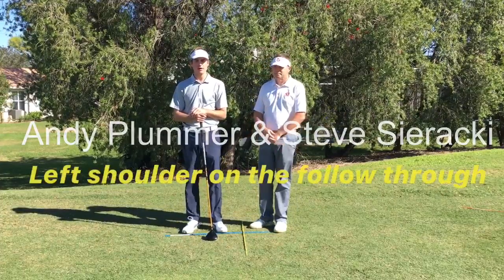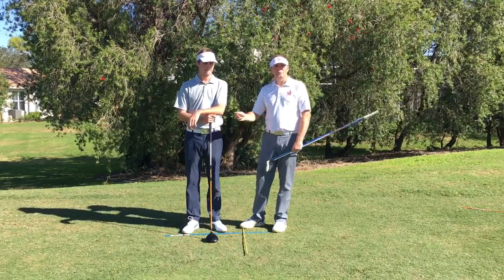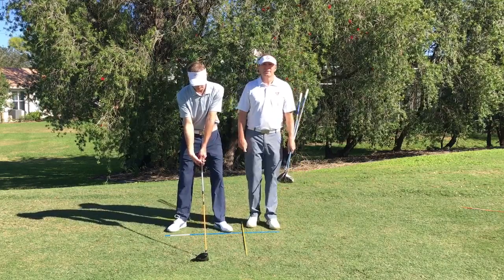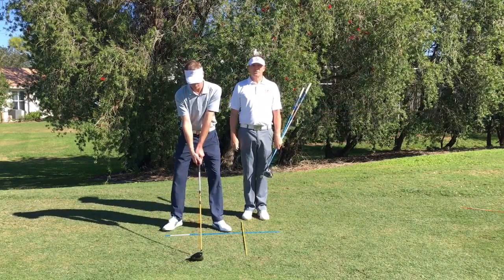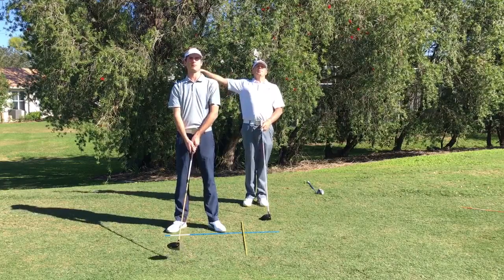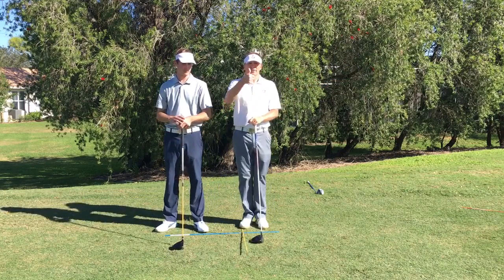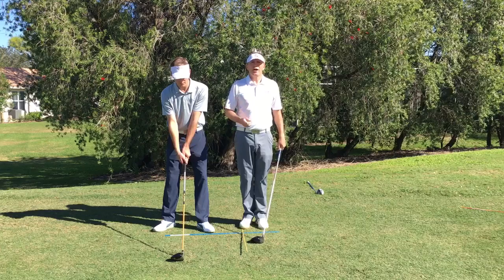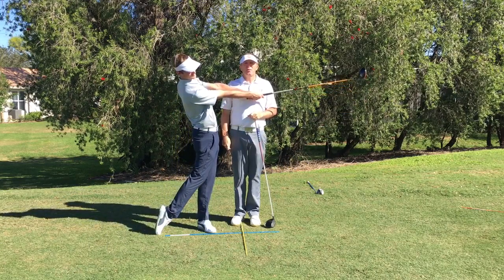HITTING YOUR DRIVER HIGHER AND FARTHER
How The left shoulder works through the golf ball.